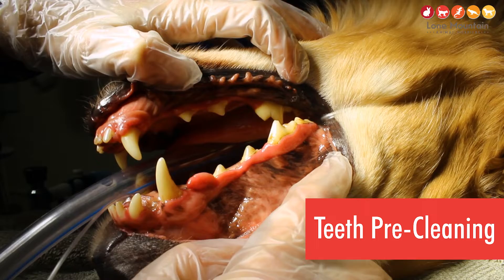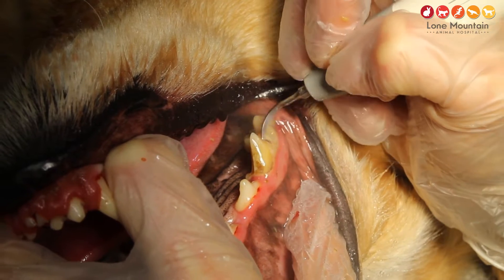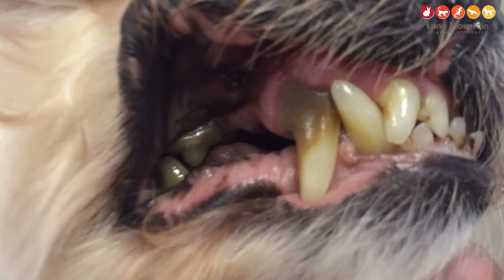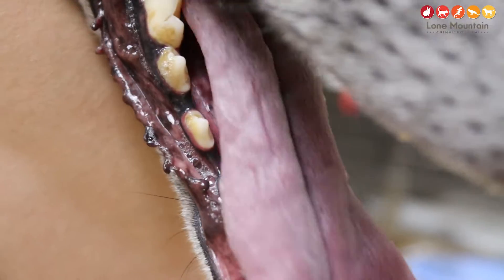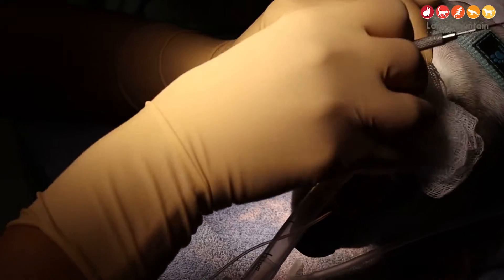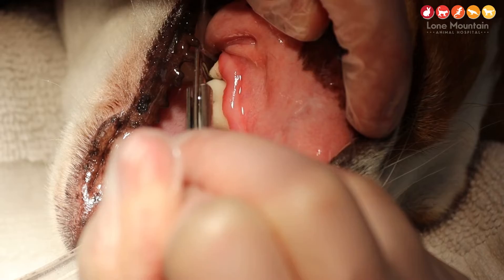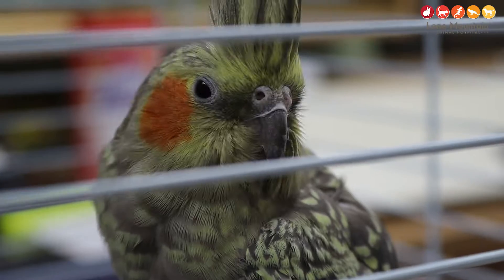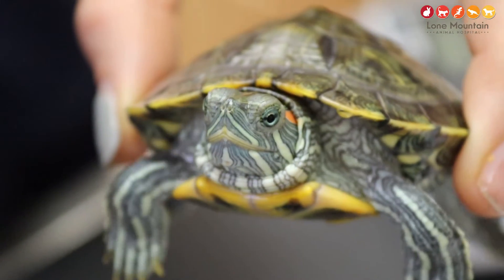Pet Dental Care 2022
Dental season has arrived at Lone Mountain Animal Hospital! Dr. Taylor Parker and Dr. Tiffany Moore explain the importance of dental care, and what pet owners can do at home to keep their pet's teeth clean

Dr Taylor: “So dental health is one of the biggest problems we see with almost every pet above the age of two, almost. Just like with you, you should your teeth every day. For animals it’s the same thing. If we’re not brushing our animal’s teeth then they’re going to definitely have dental disease. Big things you worry about is tartar build-up, gingivitis, bad breath and it can even turn into dental diseases. [Because] Everything start with the mouth. It all goes in through the mouth. Further down the line you worry about connections with the kidneys, the liver, your heart. So [it’s] all very important to, you know, where it starts and that can possibly be the oral cavity in the mouth.

Did you know? Additional symptoms of dental disease include bleeding gums, lumps in the mouth, and bloody or ropey saliva.

Dr. Talyor: “So, dogs and cats could just naturally build up, you know, bacteria and tartar. And, so, what happens is it can get to a point where it takes over the whole tooth and the tooth roots and the whole periodontal ligament can be infected. It can create a tooth with abscesses; you can have teeth that fall out. These are all things we can see ourselves. Actually, examining your pet’s mouth almost regularly, knowing what’s going on in there, can help.”

Did you know? Daily brushing is considered the gold standard to maintaining healthy teeth and gums.

Dr. Taylor: “Brushing is the number one thing you can do for your pet. It’s the easiest thing you can do; you do it every day at home. As well as offering treats and chew toys that have actually been approved for dental and oral healthcare. Almost every time we have a pet in here, we do an exam on the oral cavity, just looking around. Even if they’re a healthy pet, we do examine it every time.”

Dr. Moore: “We start with dental x-rays so we do make sure we can evaluate the roots of the teeth. [We] make sure none of them need to be extracted and, if they do, we let the owners know. We then go forward with scaling off some of that tartar off the teeth and then we go to polish them. We also put on a sealant on there to protect from bacteria overgrowth; try to decrease the severity in how frequent they get the buildup. After that, we just send home, most likely with antibiotics if they got extractions. If not, it’s a simple dental, they just go home.”
Dr. Taylor: “We do cater per animal when we recommend them coming in for dentals. So, we have a really nice cleaning and everything looks really good. We might not need to see them a few years. Where as we have smaller breed dogs and cats [that] tend to have more dental disease. We do recommend, sometimes, almost 6 months. It’s a case-by-case basis.”

Lone Mountain Animal Hospital